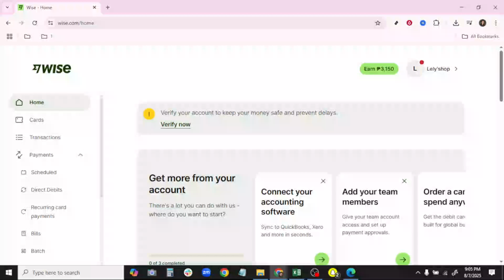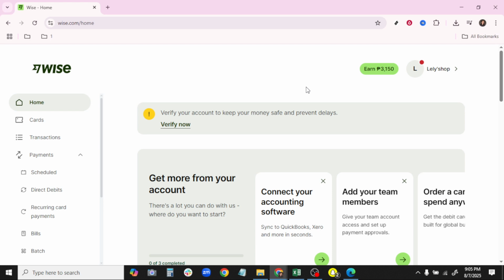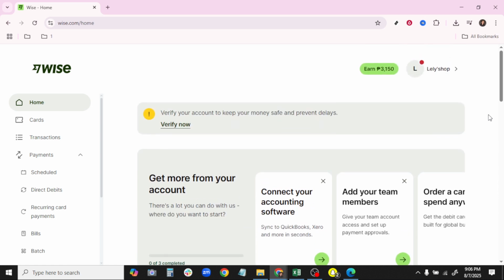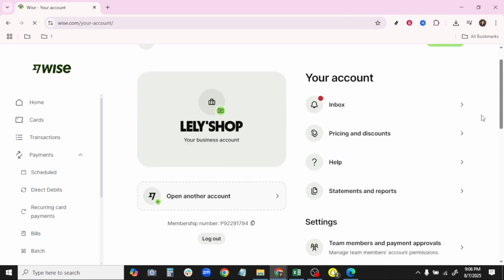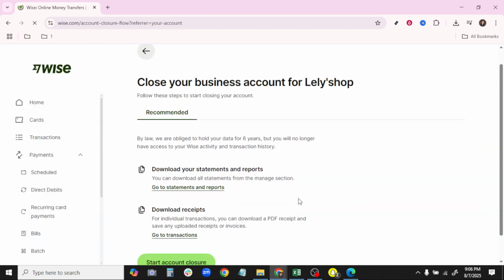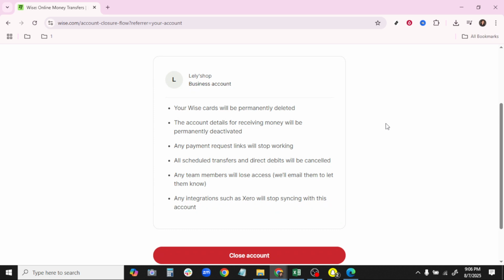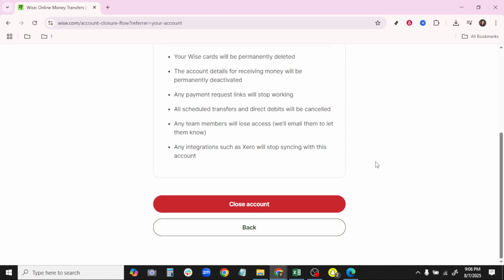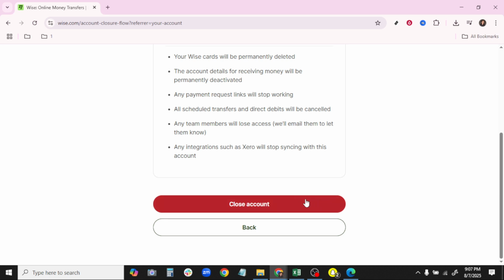How To Easily Delete Wise Account How To Close Wise Account In 2025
Ready to close your Wise account in 2025? This easy guide shows you how to delete your Wise account permanently, whether you're switching platforms or no longer need it. Learn what steps to take, including clearing your balance, removing linked accounts, and submitting your closure request via app or web. We also cover what happens to your data and what to expect after deactivation. This tutorial is perfect for Wise users looking for a simple and secure way to close their accounts. Watch now and say goodbye to Wise with confidence.